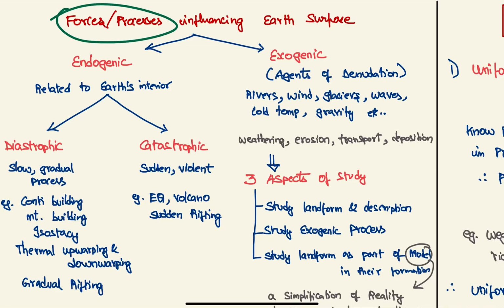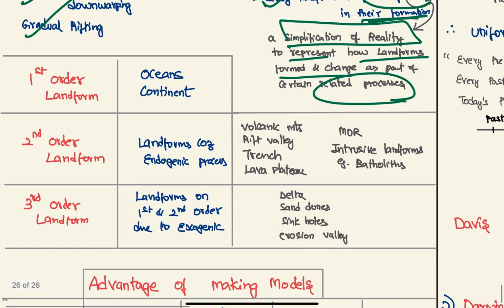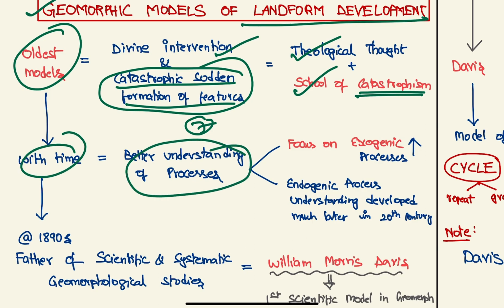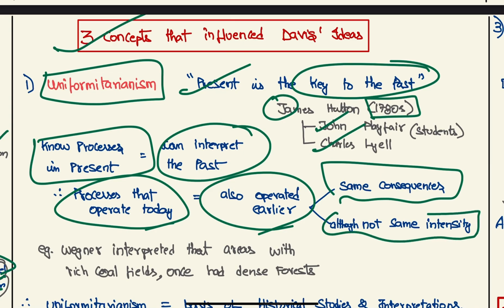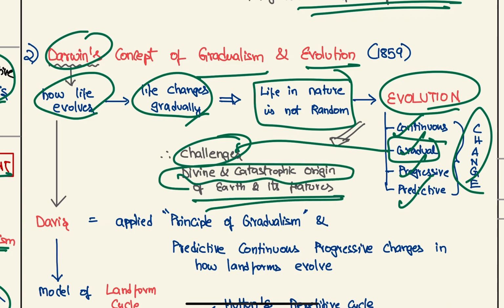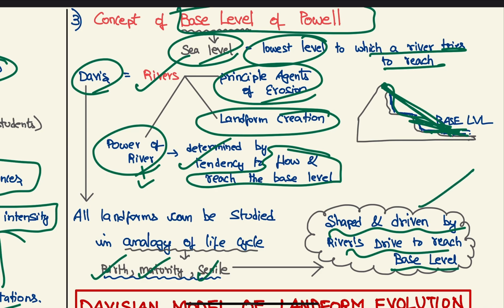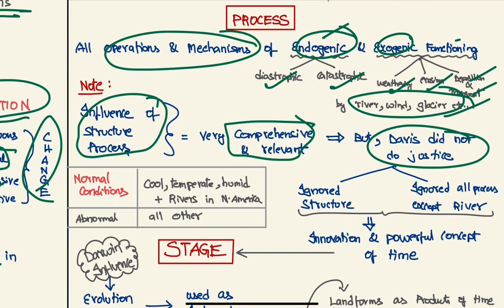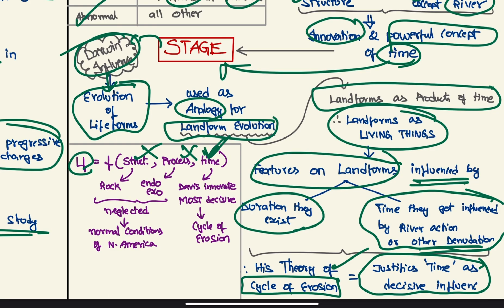Geomorphology Jan 28